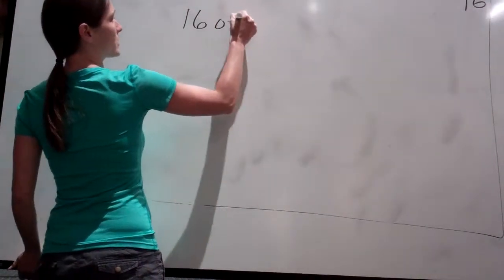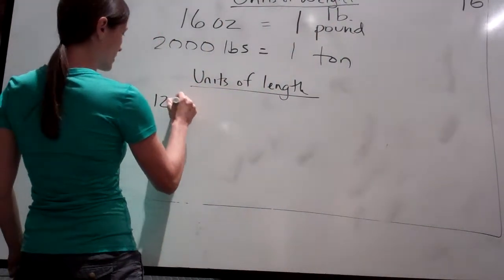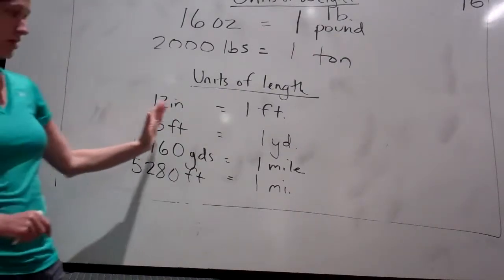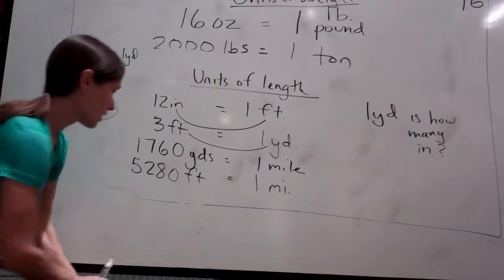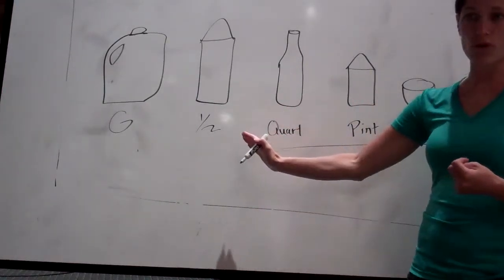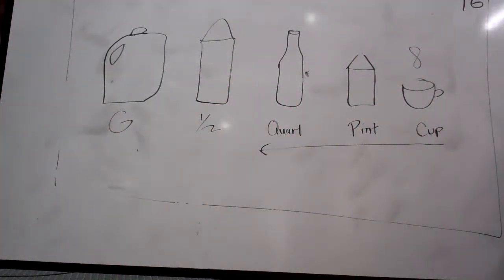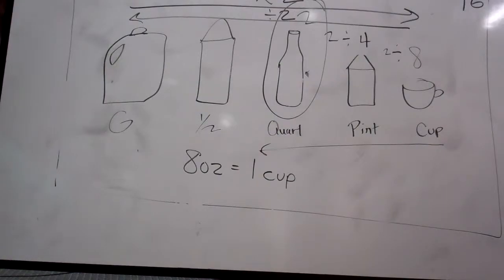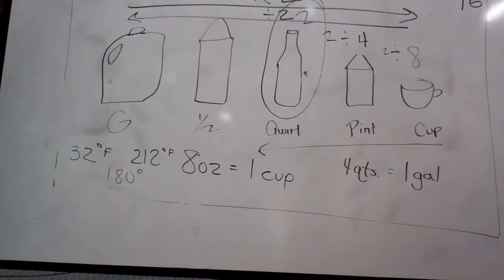7 16 U S Customary System